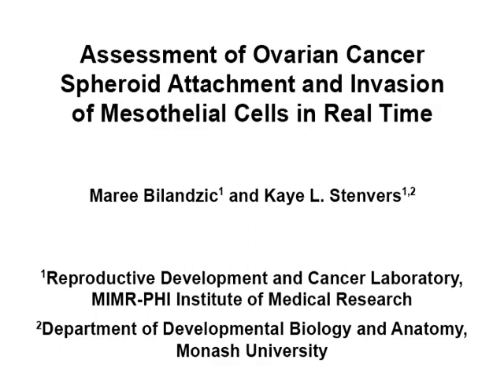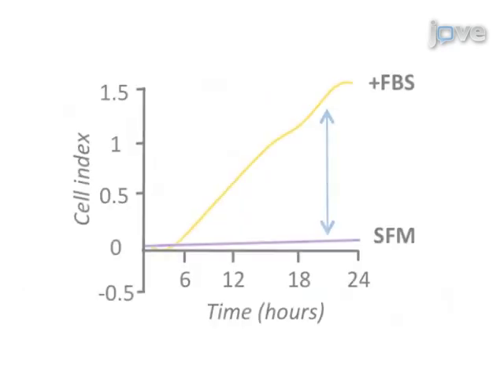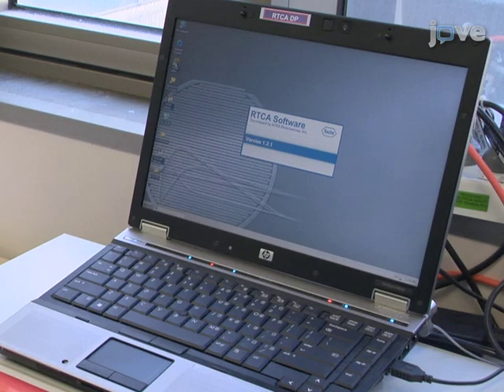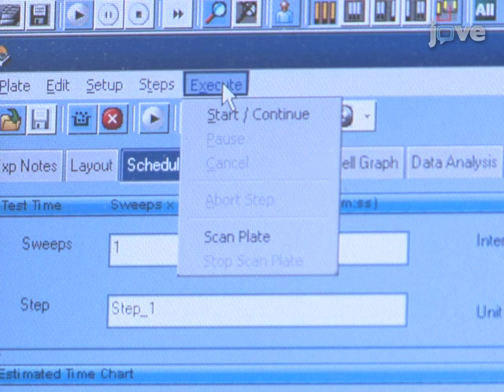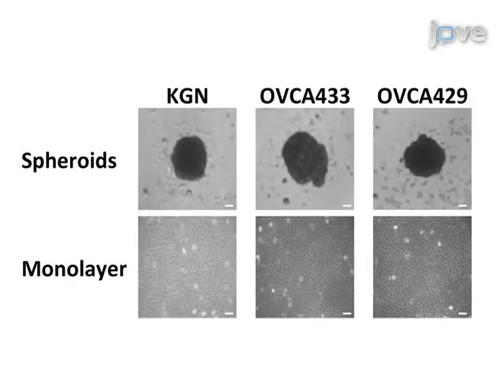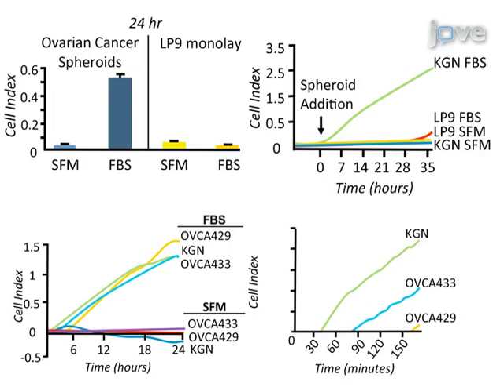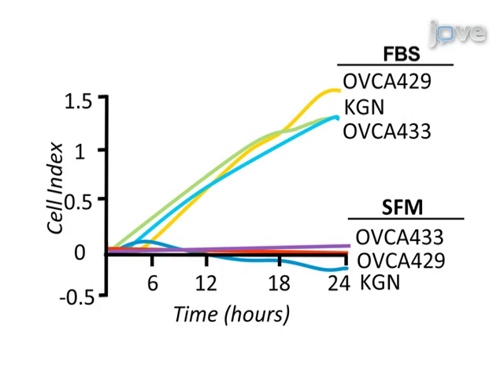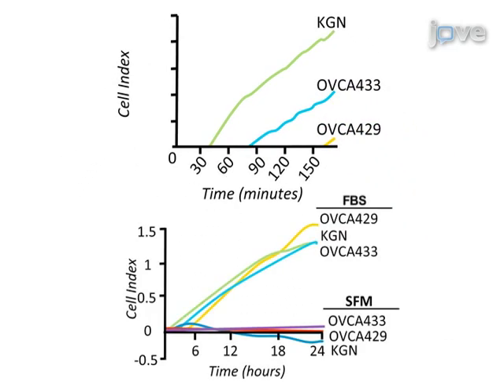Assessment of Ovarian Cancer Spheroid Attachment and Invasion of Mesothelial Cells in Real Time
Bilandzic, M., Stenvers, K. L. Assessment of Ovarian Cancer Spheroid Attachment and Invasion of Mesothelial Cells in Real Time. J. Vis. Exp. (87), e51655, doi:10.3791/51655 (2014).

Ovarian cancer cell invasion into the mesothelial lining of the peritoneum is a dynamic process over time. Utilizing a real time analyzer, the invasive capacity of ovarian cancer cells in a spheroid-mesothelial cell co-culture model can be quantified over prolonged time periods, providing insights into factors regulating the metastatic process.